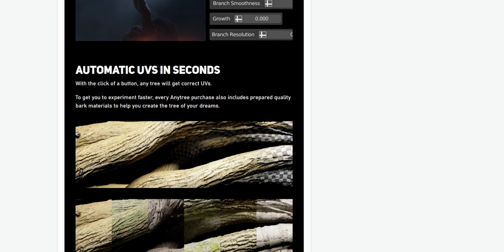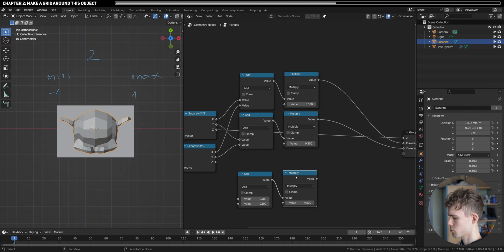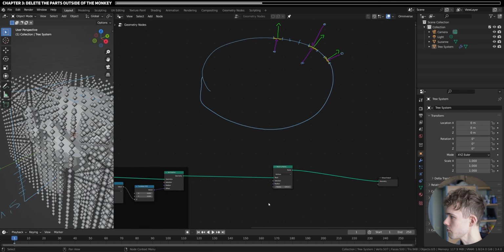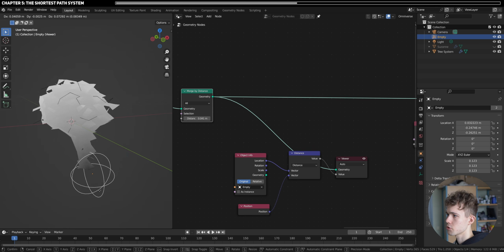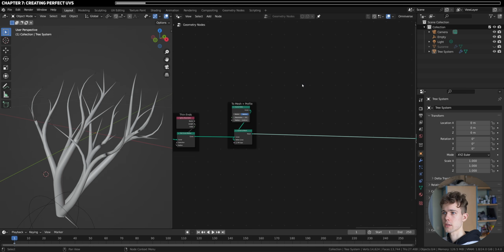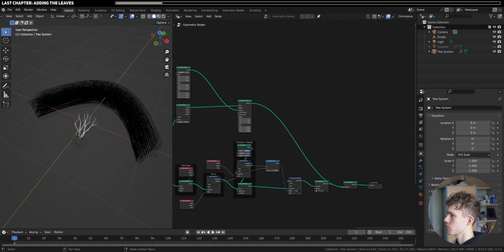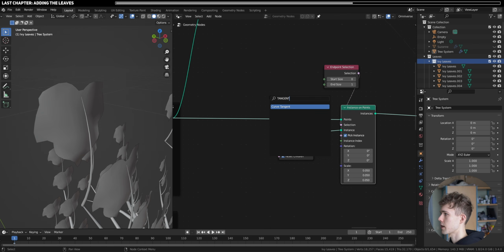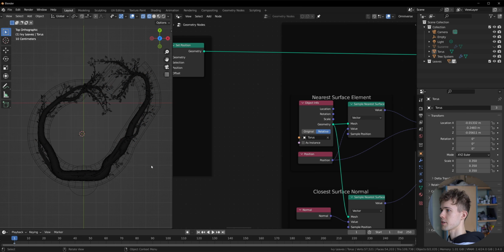Turn ANY object into a tree with Blender!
Let's create trees of any shape using geometry nodes in Blender 3.4. You can use any object and turn its inside into a tree.

00:00 Intro
01:30 Our Plan
02:07 Making the Grid
09:20 Deleting the Inside
13:40 Finding the Shortest Path
17:59 Profile and Smooth Mesh
20:00 UVs
24:00 Leaves
33:50 It works!